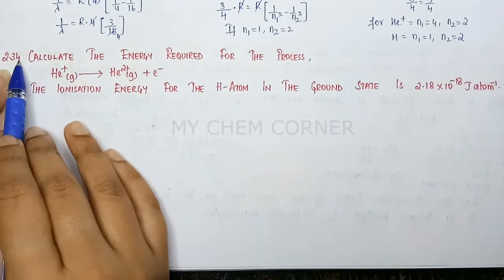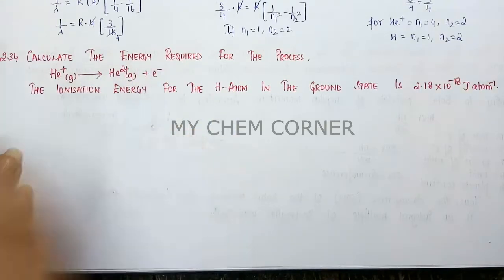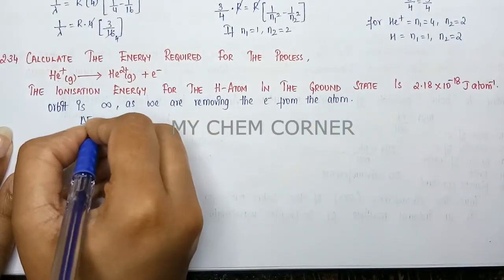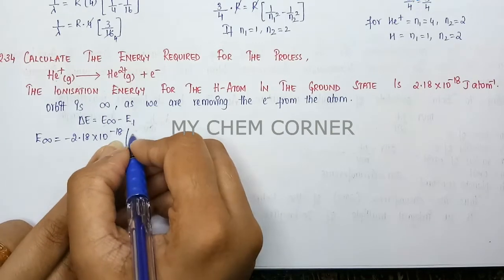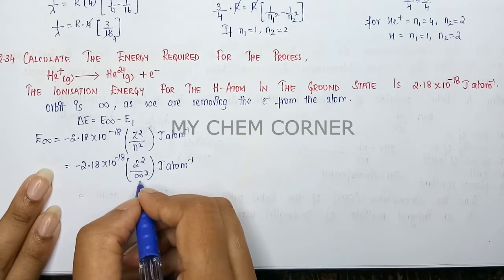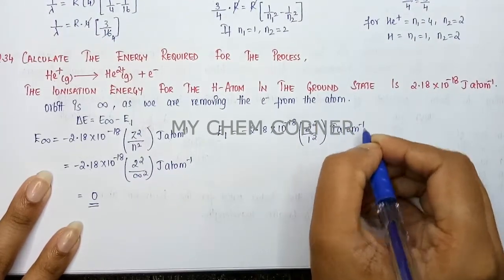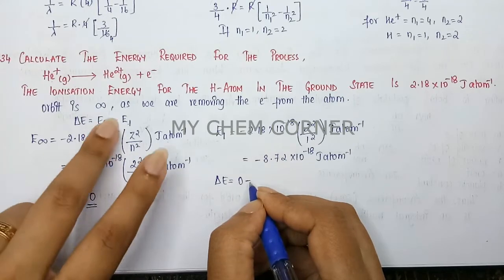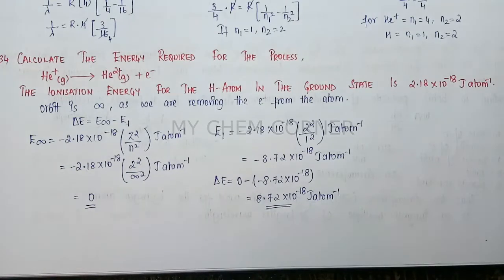Calculate the energy required for the process when the ionisation energy for H-atom in the ground